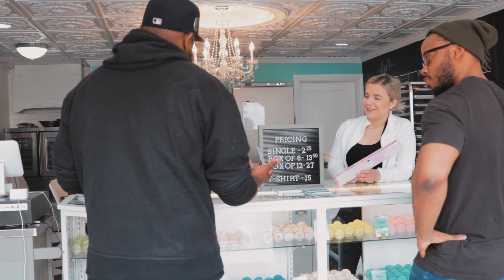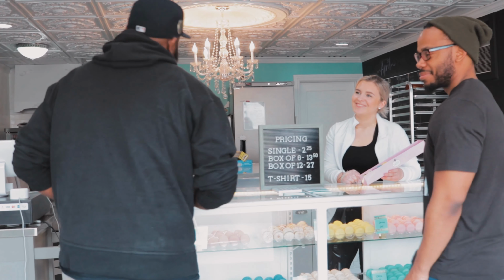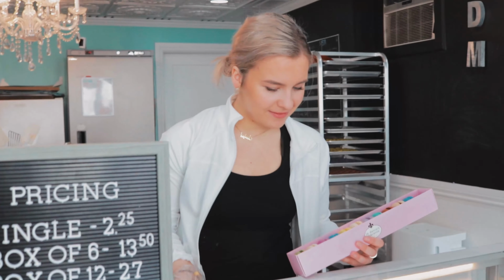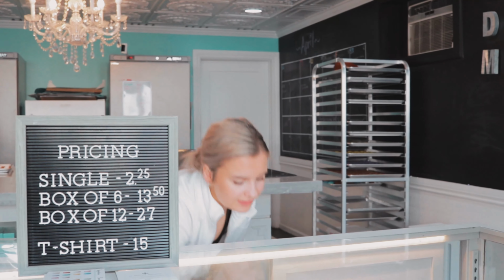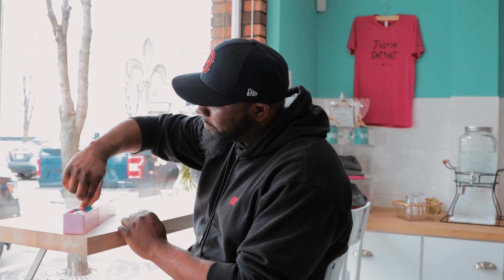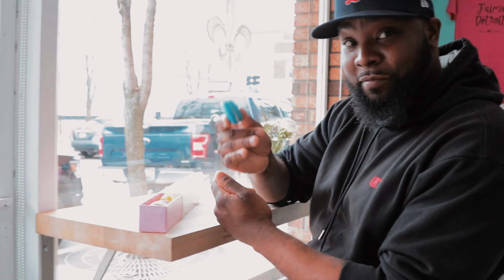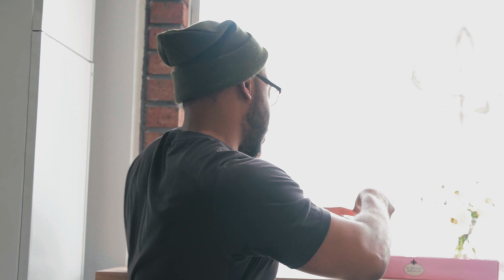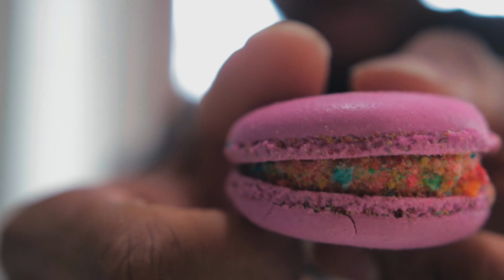The best macaron's to try before you die in Michigan: Le detroit macaron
In this edition of Michigan Streets and Eats Len and Berry travel to Le Detroit Macaron a cozy local shop in Hamtramck that focuses on bringing true french macaron's to the area with beautiful color and fantastic prices, we give you all the reasons why you want to come here while you're in Michigan.